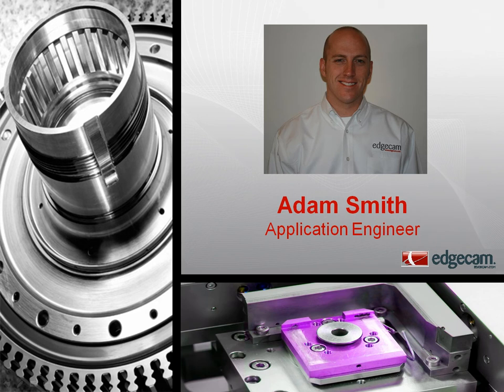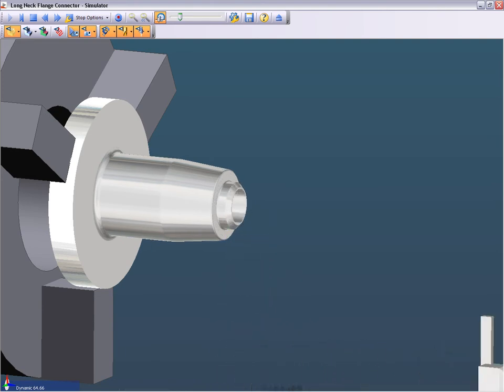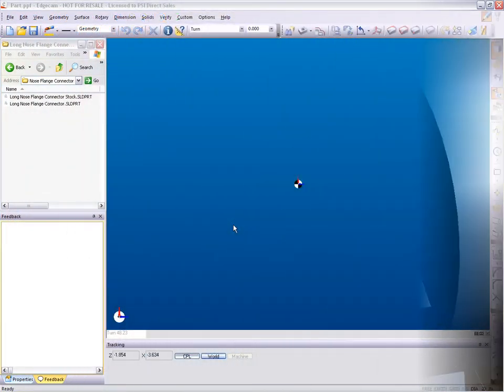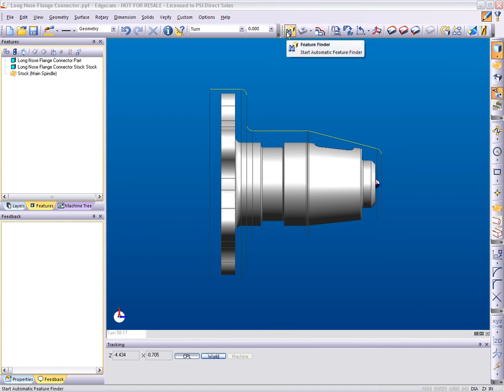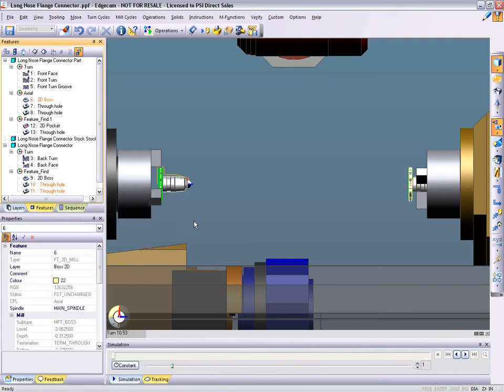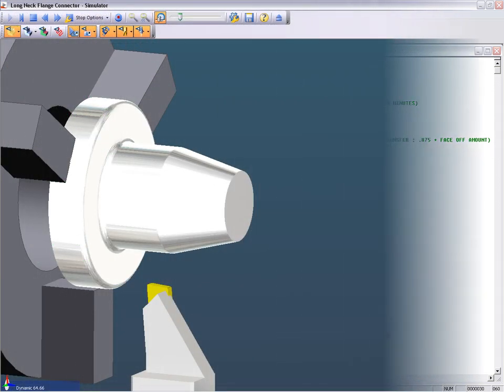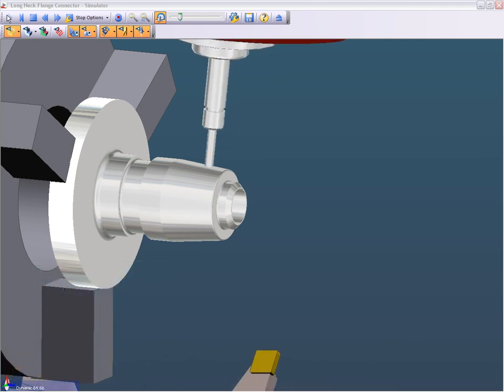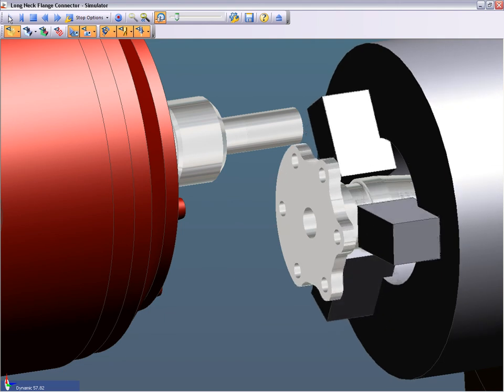Edgecam Strategy Manager for Advanced Turning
Edgecam's Strategy Manager is the intelligent, knowledge based practice of capturing your proven machining methods and then applying that knowledge to new parts.  This practice will reduce your programming time, produce consistent results, and allows the programmer to focus on improving efficiencies rather than completing repetitive tasks.